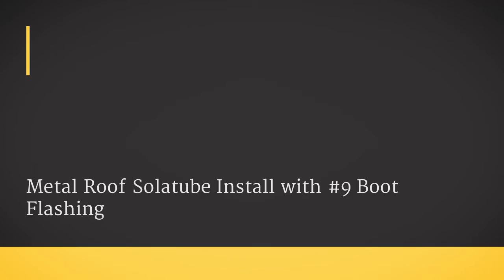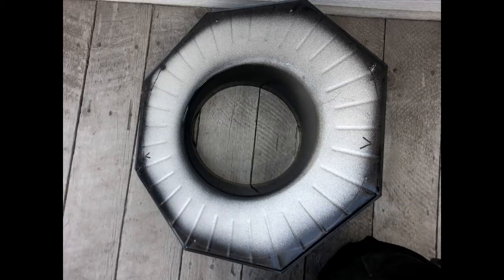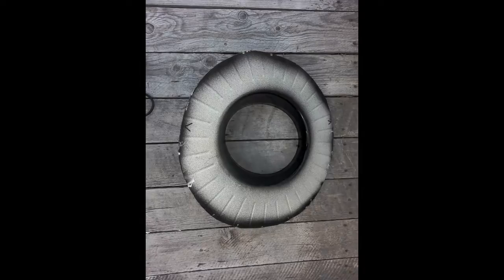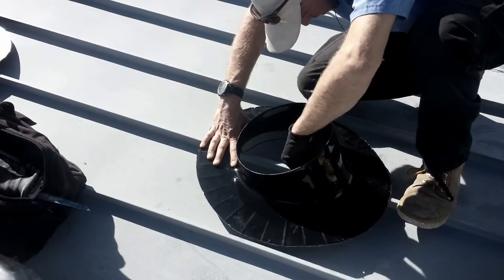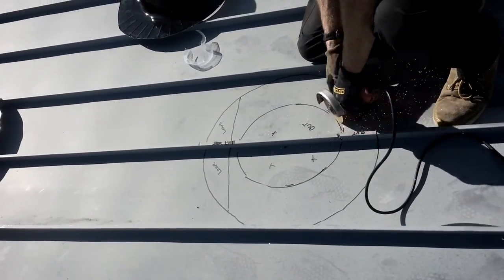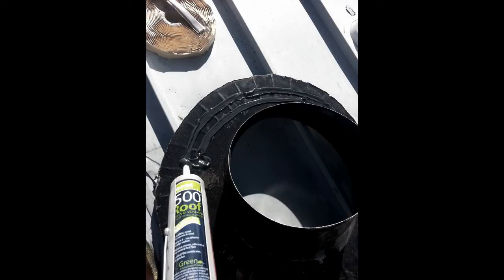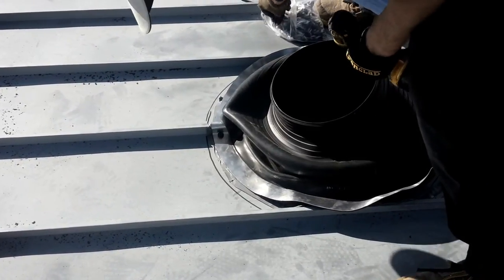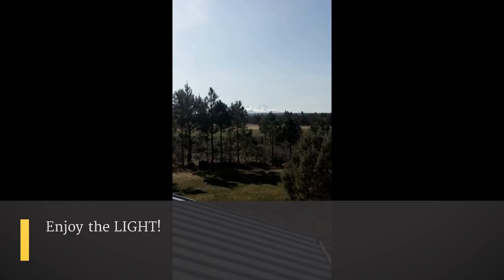How to Install a Solatube on a Metal Roof with a specially flashing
10 steps to installing a solatube on a metal roof. This installation video is to accompany

 This video is our system for installing a Solatube Tubular Skylight on a metal roof, using a extra boot flashing for added protection. The video would replace the roof section on the primary install video mentioned above.